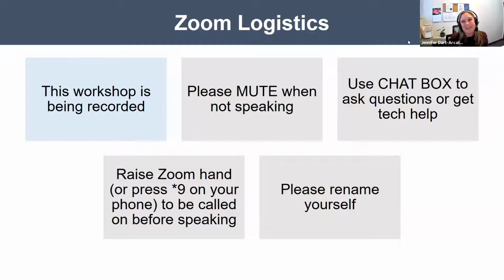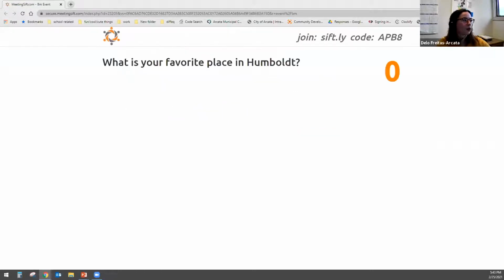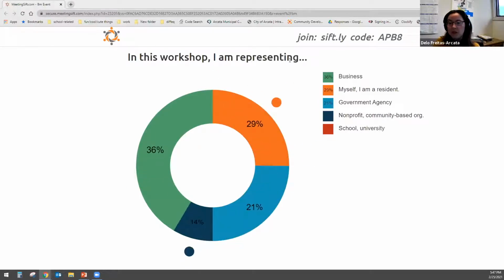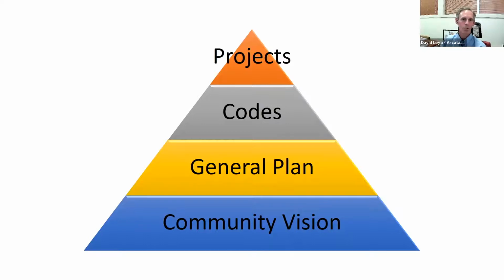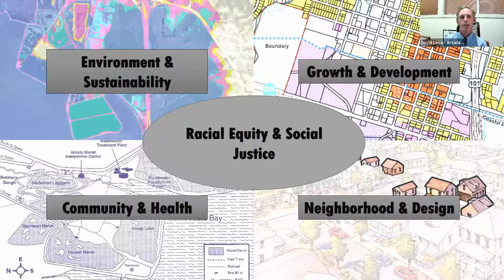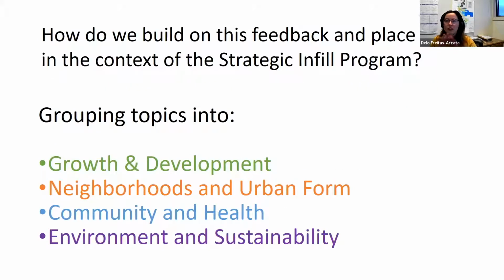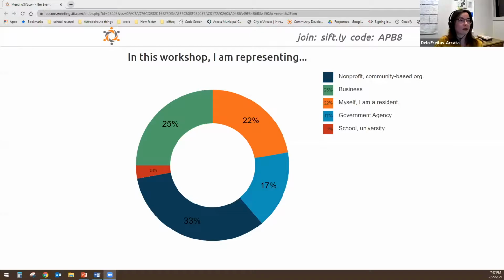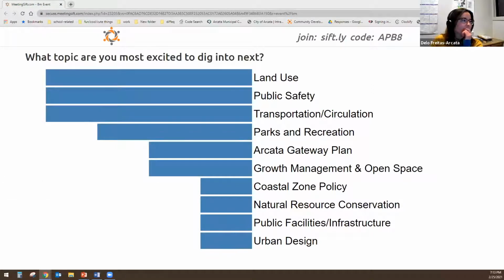Community Visioning, Session #2 2-25-2021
Members of the public will have the opportunity to brainstorm with City staff on a variety of topics identified in the previous listening session, and will also have the opportunity to provide feedback on how the City can implement their ideas when planning for Arcata's future.